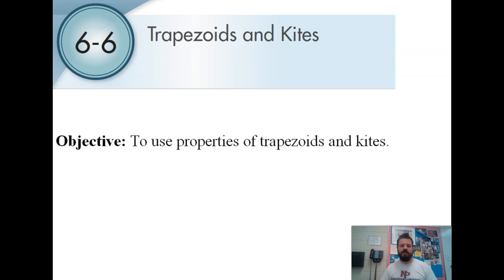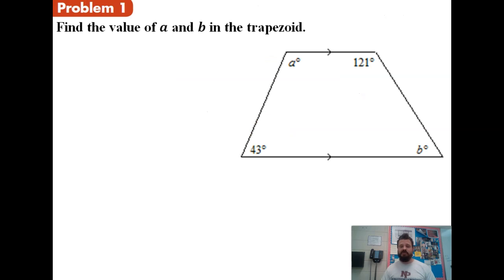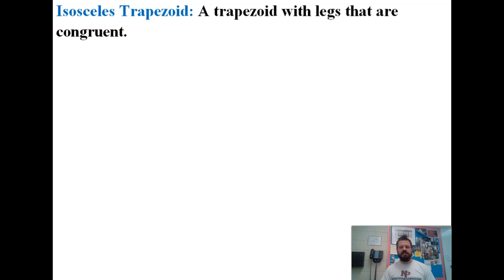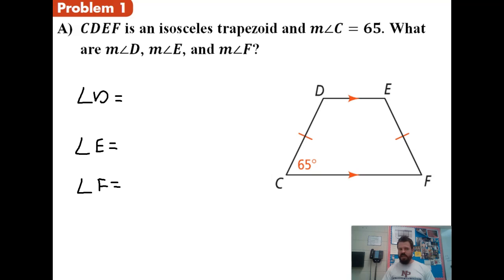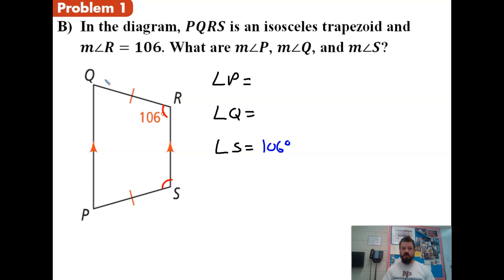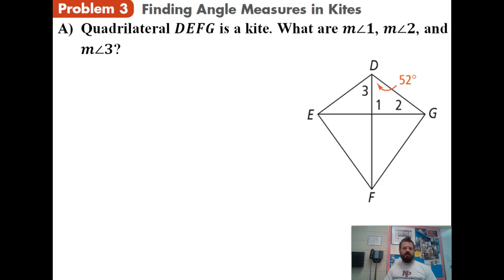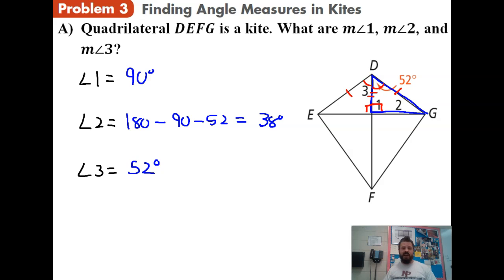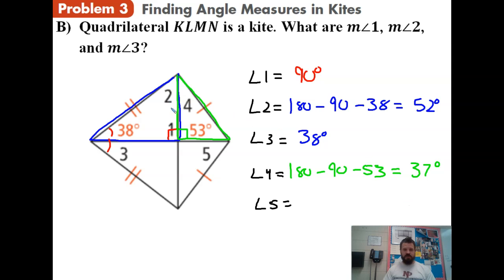Geometry Lesson 6-6